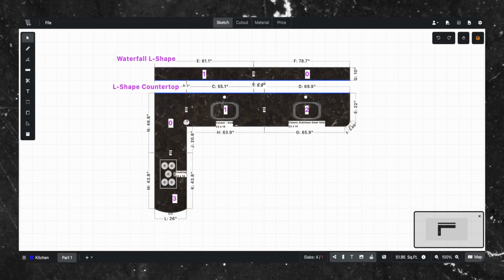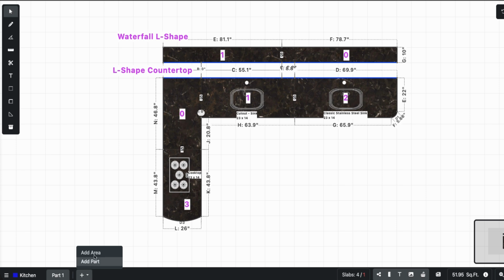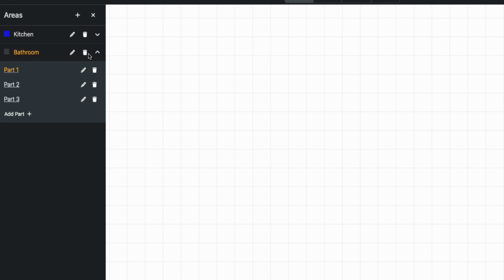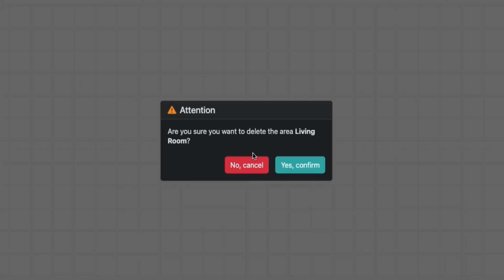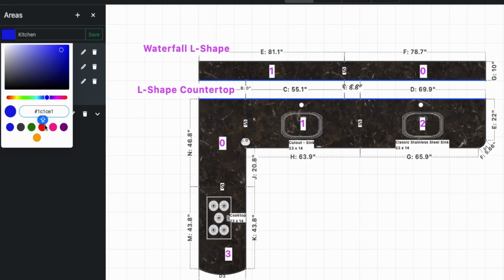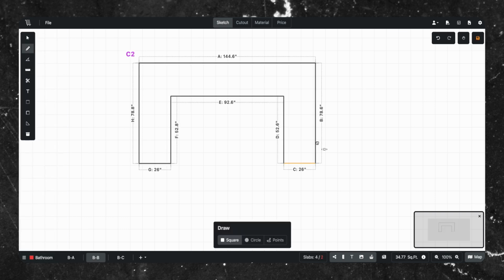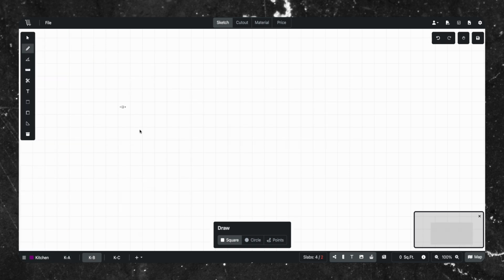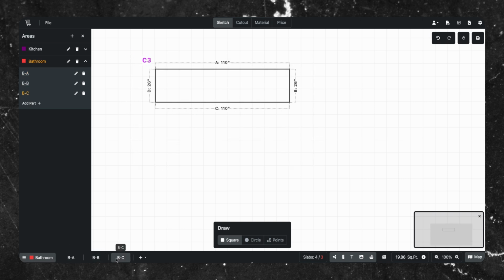Drawing Areas and Parts - Organizing Your Projects | Fabricator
00:00 Intro
00:33 Create Areas & Parts
01:10 Manage Areas & Parts
01:39 Use Areas & Parts